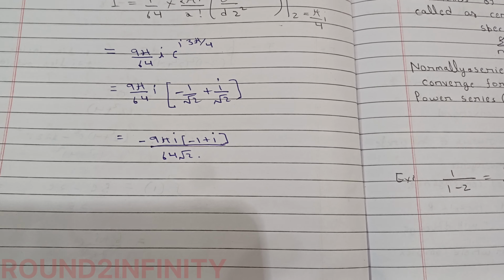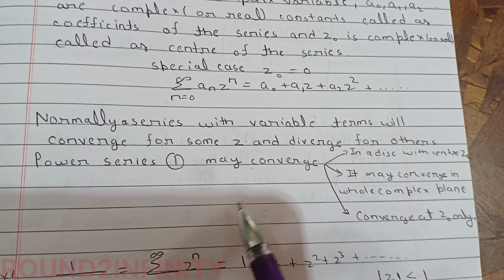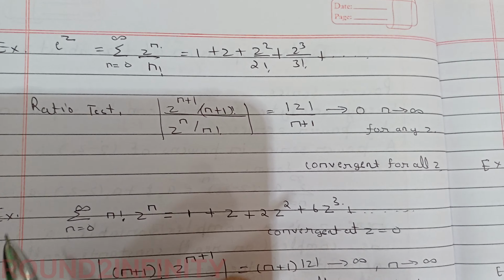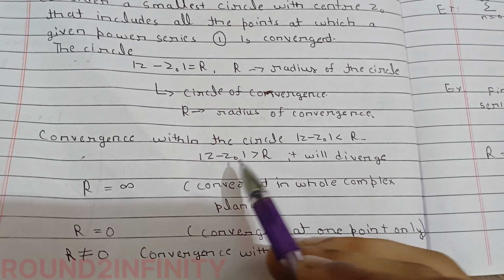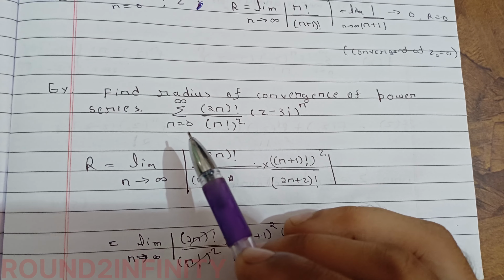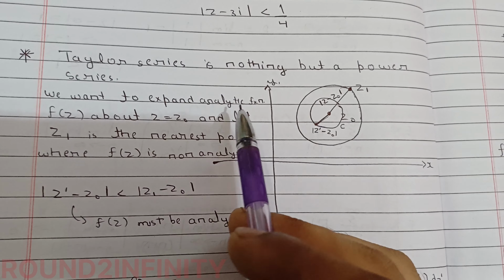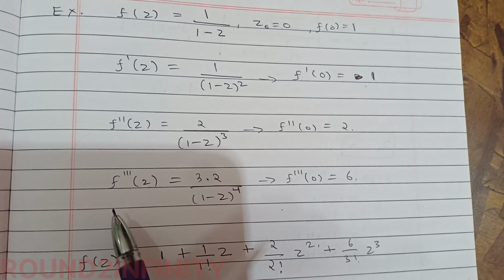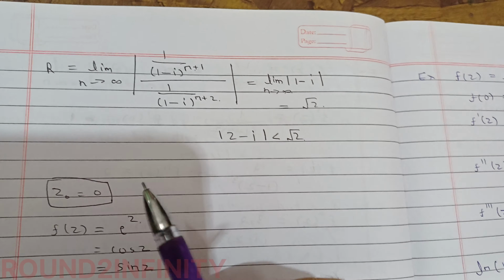Lecture 42 || Mathematical Physics || Complex Analysis